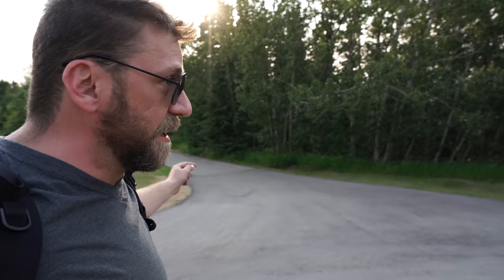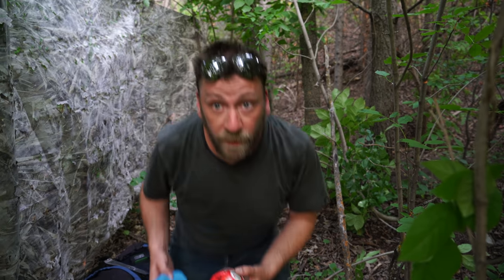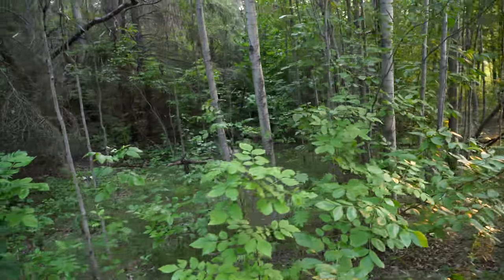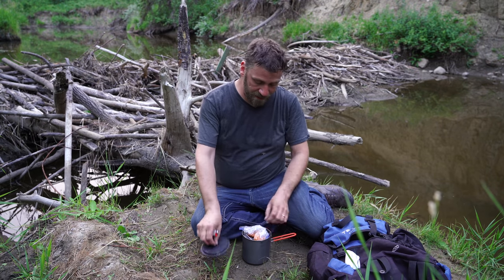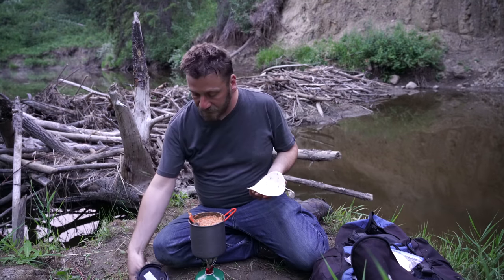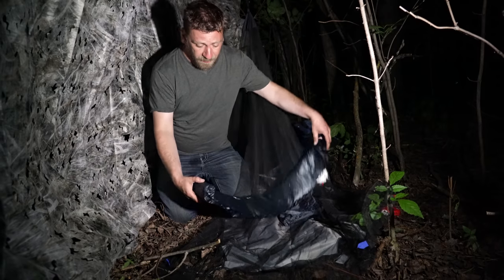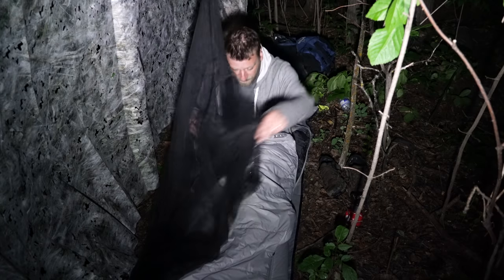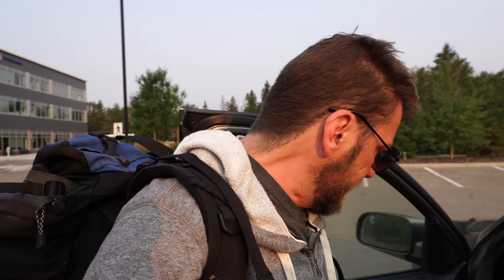Abandoned Campground Heat Wave Stealth Camping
I finally got to camp in a spot I've been checking out for quite a while. It's an abandoned campground in the city of Edmonton Alberta. This was a city-owned campground and now it's just used as a park. It was quite hot, quite busy, but made for a very fun stealth camping trip. There was a heat warning of course, but not quite too hot for camping like last week.